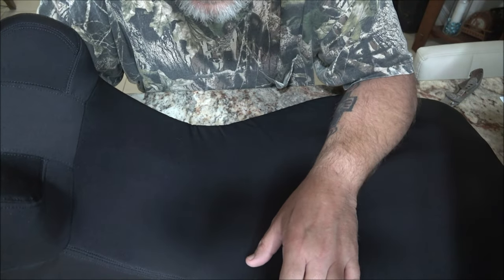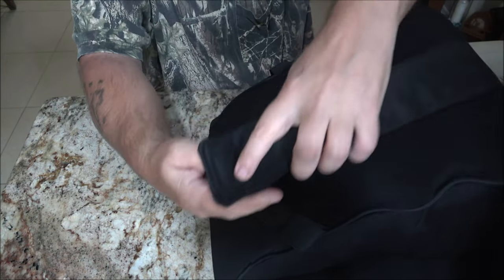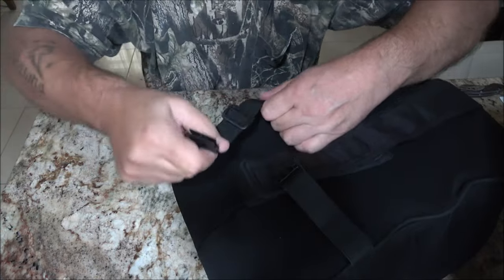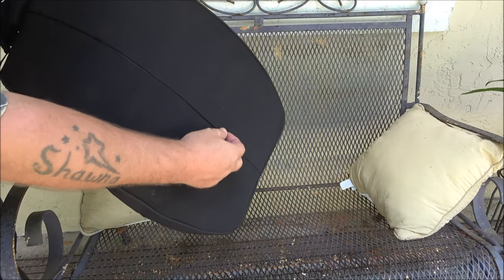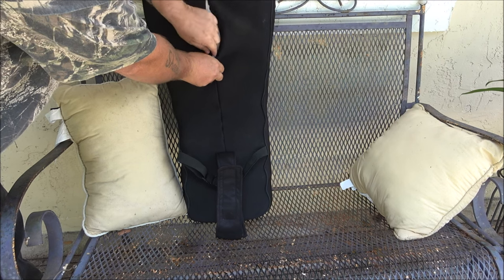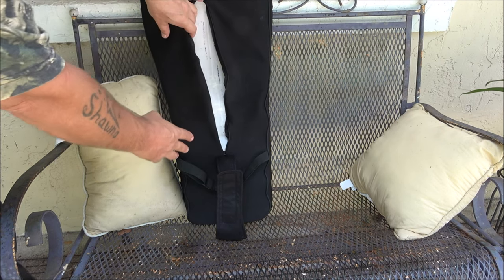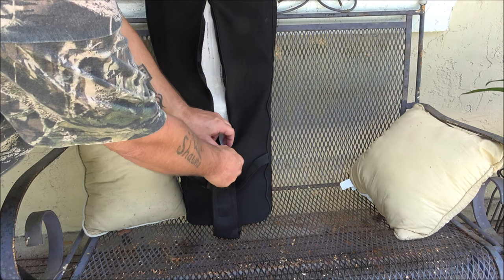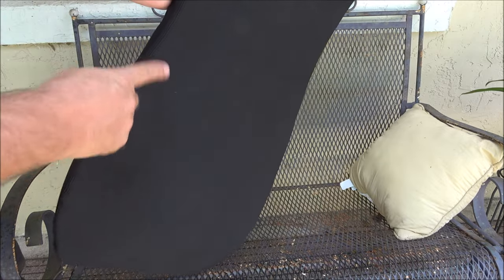Jfsotls 2-in-1 Lumbar Support Pillow Head Back Support